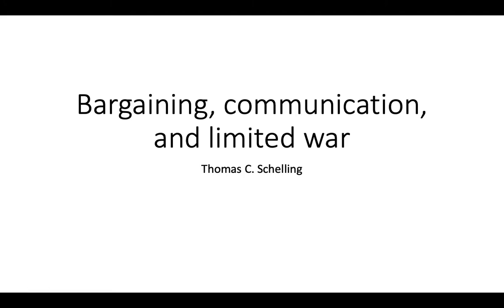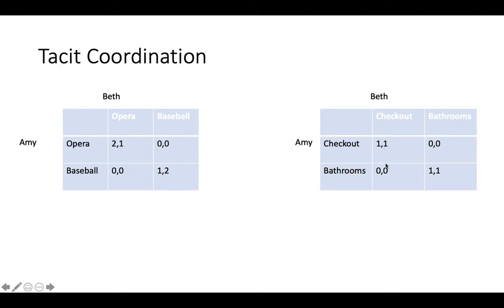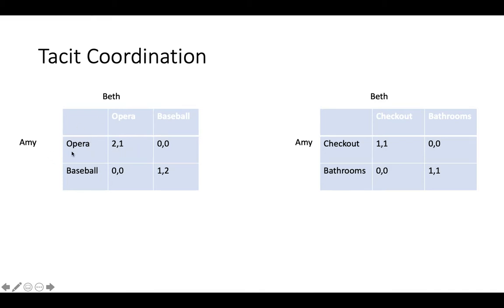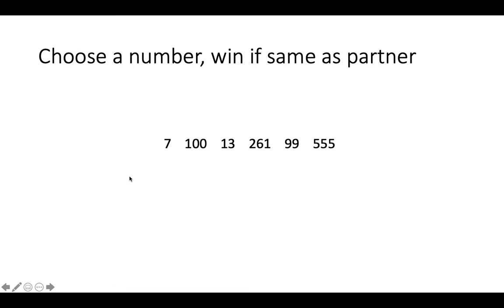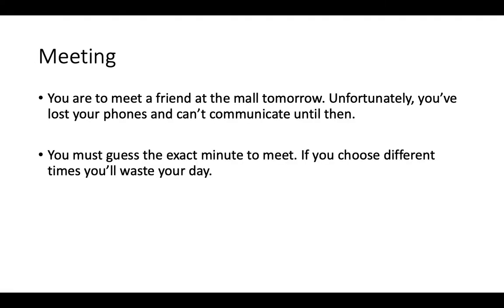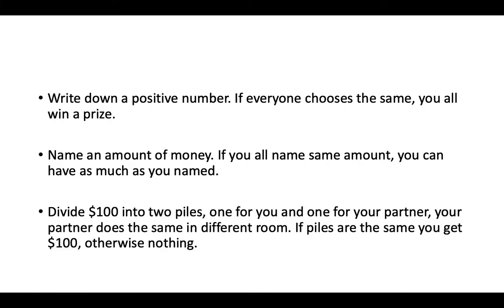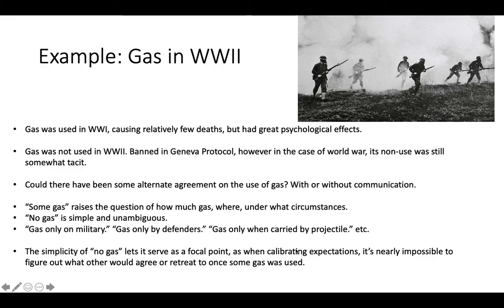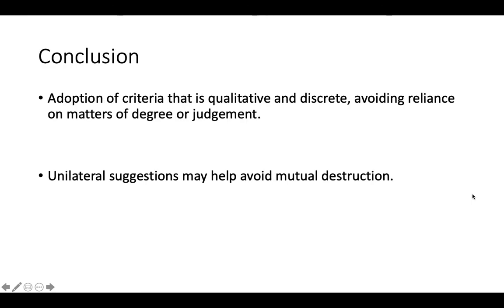Bargaining, Communication, and Limited War (Schelling, 1957)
A presentation of a Thomas Schelling paper I found really interesting. Deals with bargaining, war, game theory. Published in Conflict Resolution in 1957.